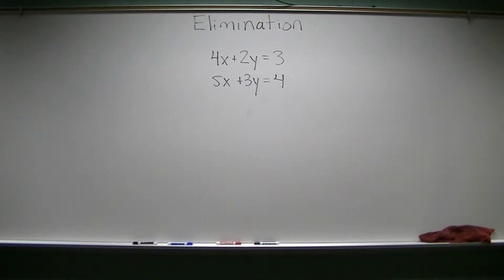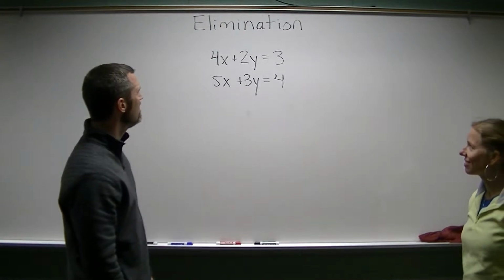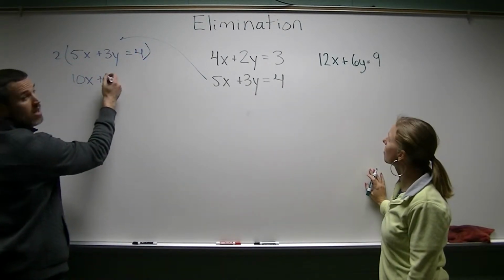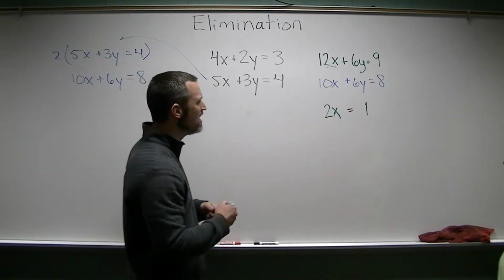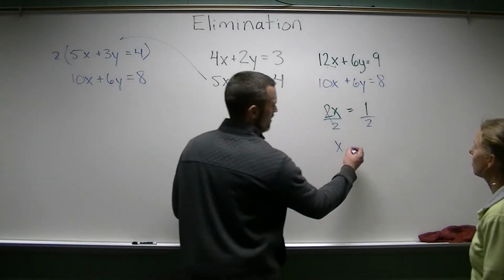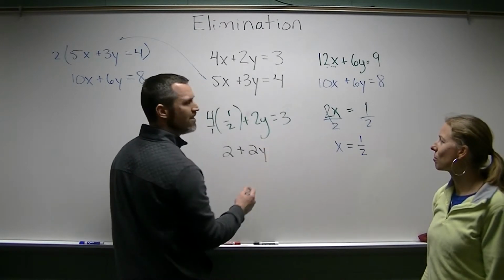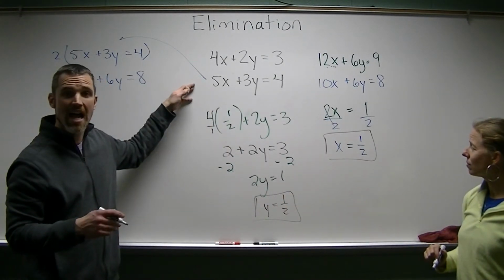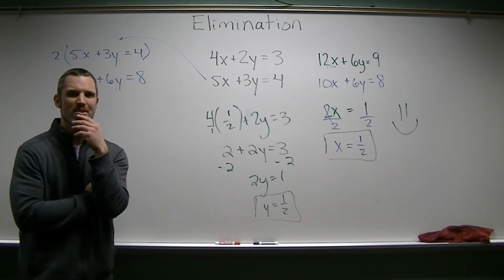Systems of Equations: More Elimination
Solving a system of equations using elimination. Featuring Mrs. Holt and Paintermath